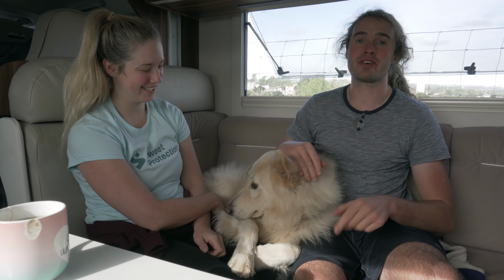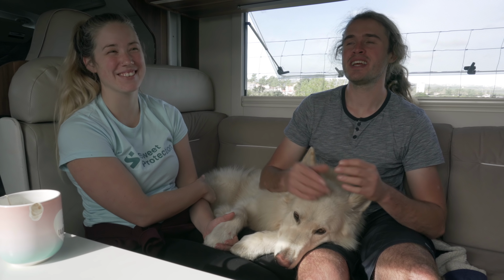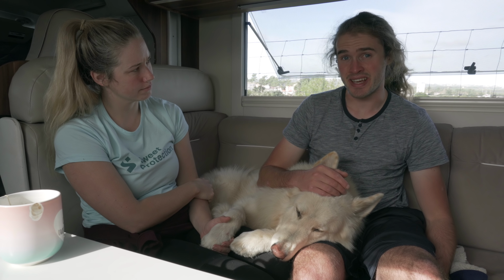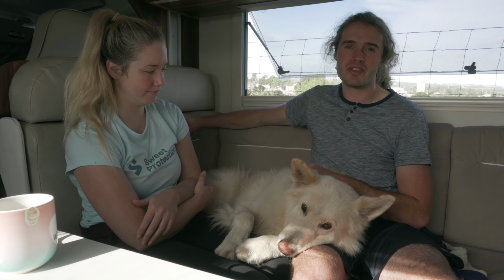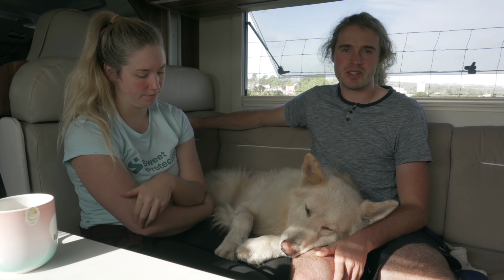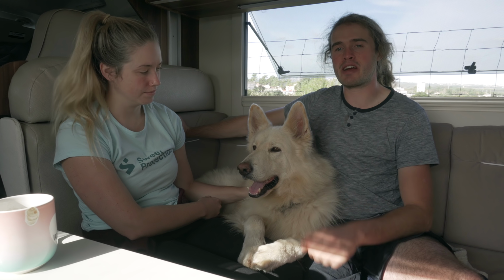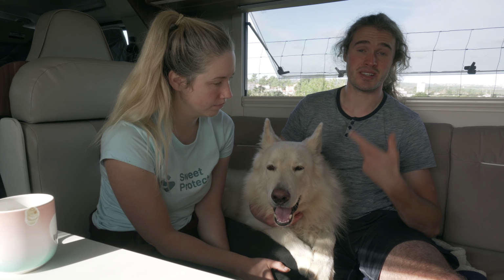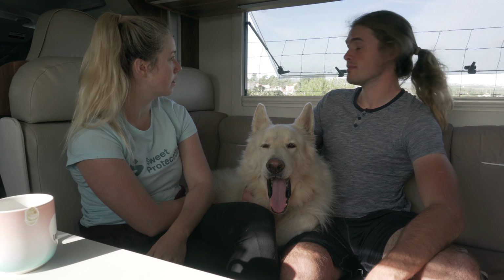HOW MUCH DOES LIVING IN A VAN ACTUALLY COST PER MONTH?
When we started living the 'van life' lifestyle, we had no idea what our monthly expenses would be.

We knew it would be lower than renting a house or apartment, but it was hard to pinpoint exactly how much living in the van/motorhome would actually cost before we lived it.

In this video, we break down all our expenses and how much it actually costs to live in a van on the road per month for us.

We hope that by sharing our 1-month expense, you'll be able to determine if living in a van/motorhome and traveling around the world is financially viable for you!

MONTHLY VAN LIFE BUDGET BREAKDOWN:

Bills: 1:35
Motorhome Insurance: 1:50
Phone / Internet: 2:25
Travel / Health Insurance: 3:20
Other Expenses: 4:10
Coffee: 5:00
Groceries: 5:25
Fuel: 6:05
Eating Out: 6:40
Bike Expenses: 7:05
Dog: 7:50

We don't keep a hawk eye on our expenses (month by month) it has been very eye opening to break down where we've been spending our money.

Our budget is unique (you may be shocked on how much we spend on coffee!) & you could spend a lot more or a lot less than this, but we hope this gives you a good idea of costs to consider while traveling on the road :)